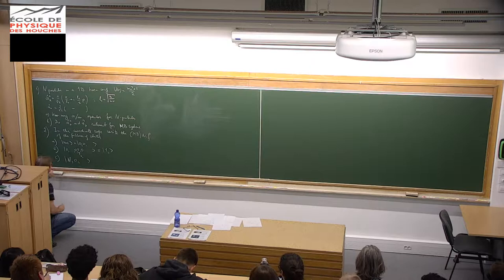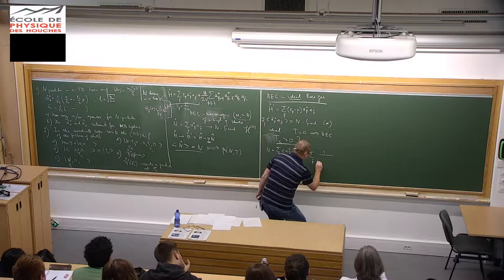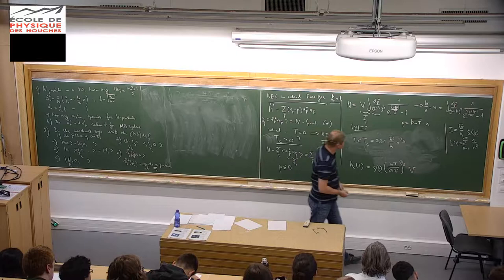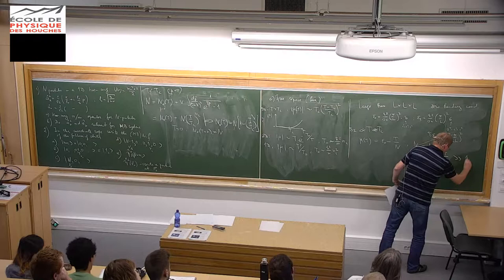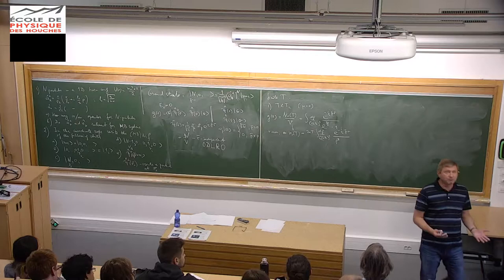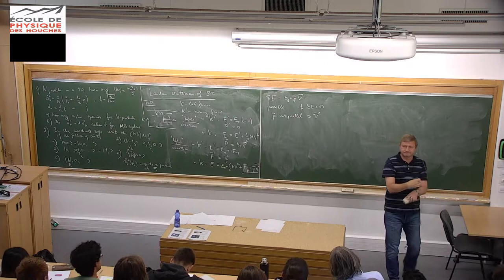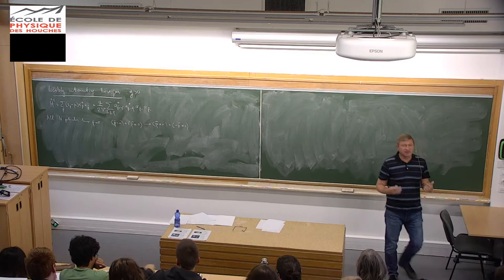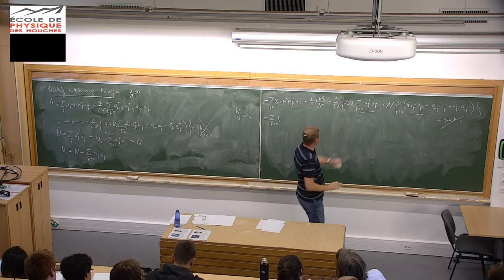Quantum gases and superfluidity, lecture 2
Mikhail Baranov